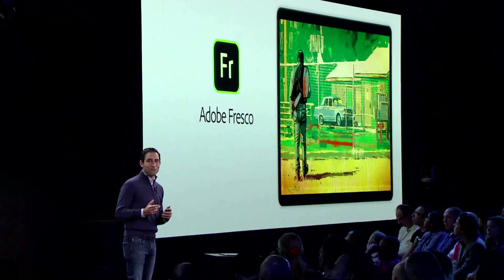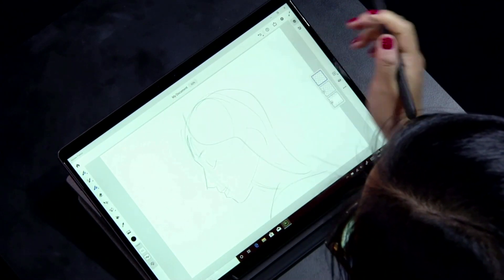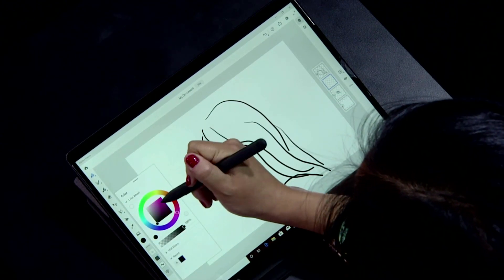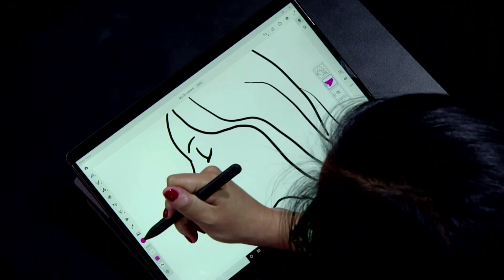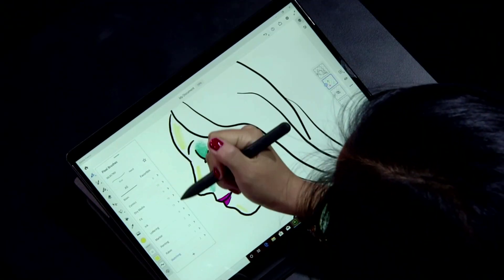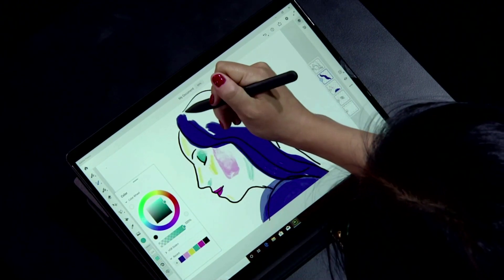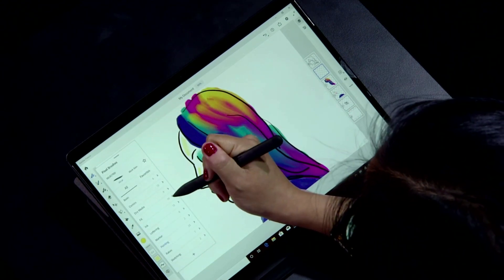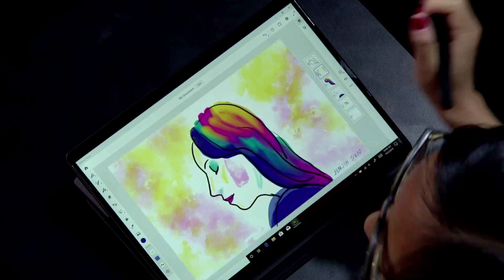Adobe Fresco full demo presentation at Microsoft's Surface Event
Today at Microsoft's press conference Surface laptop full event, Adobe came by to do a demonstration with the Surface 3's new smart pen. Adobe Fresco, combined with the surface 3 pen, now has real watercolor, weight, depth, and shading feel. With the new pen you are able to get big blended lines or refined strokes.